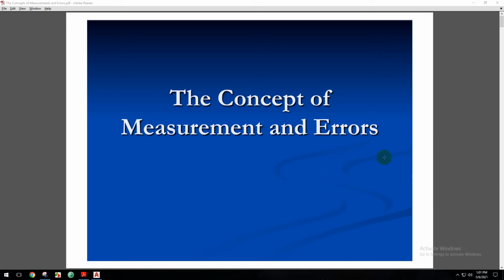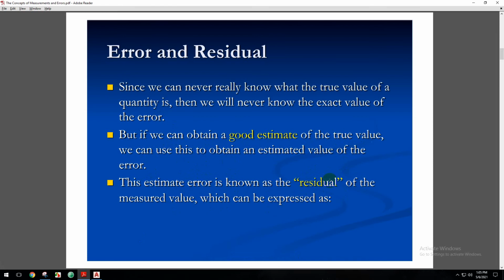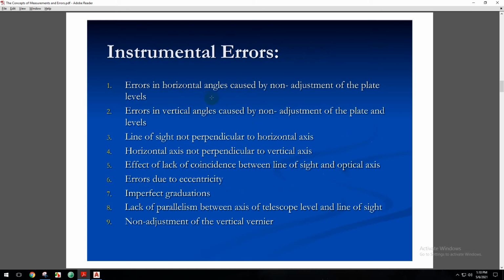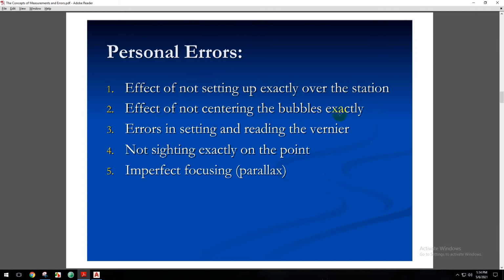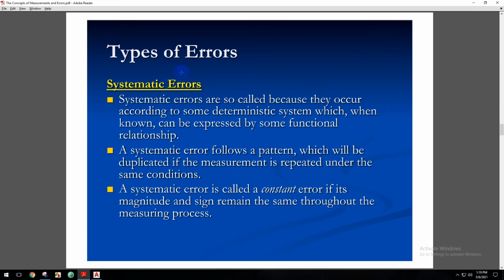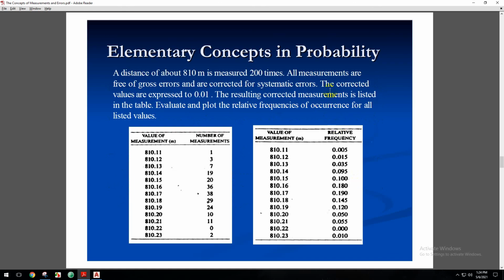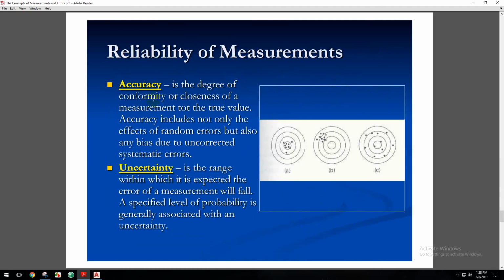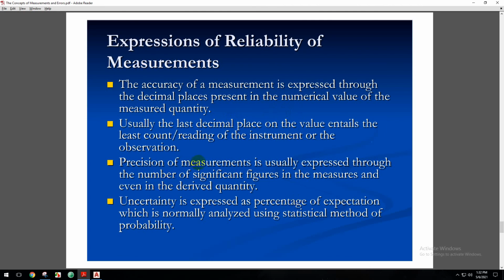Concept of Measurement and Errors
Theory of Errors and Adjustments